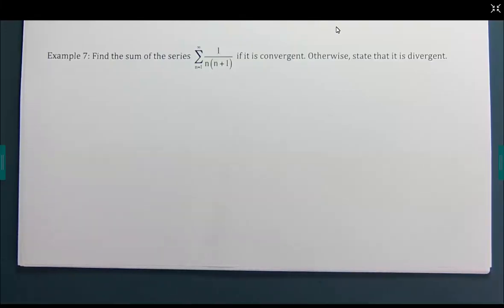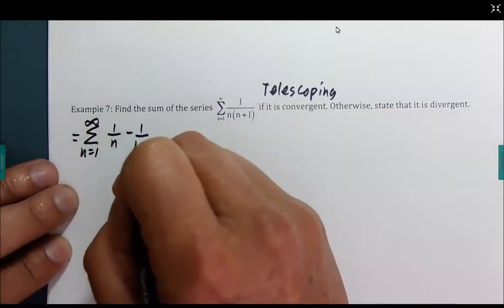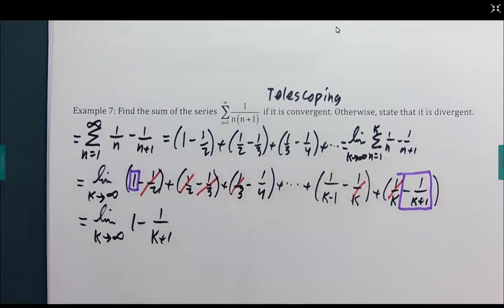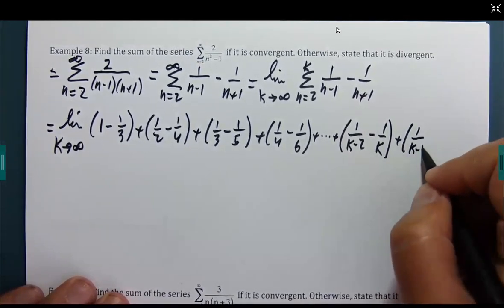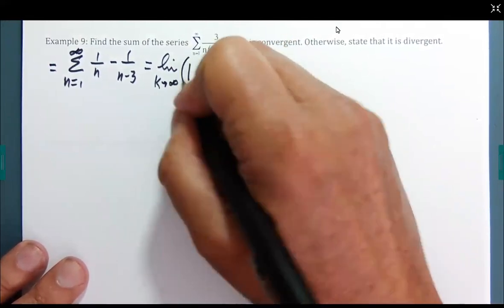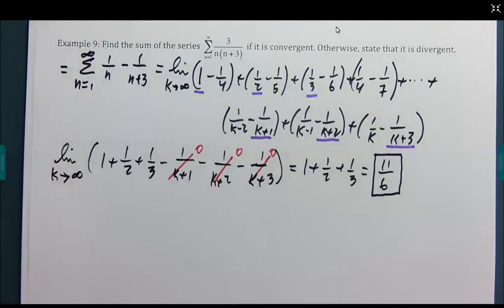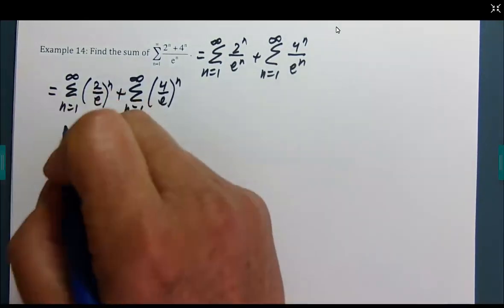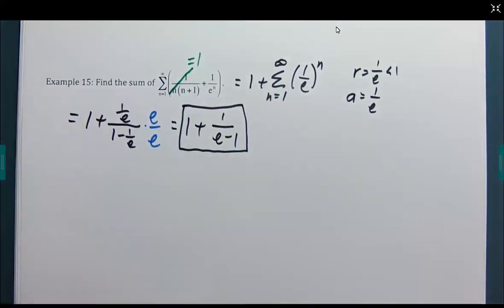Calculus II Section 11 2 Part 2